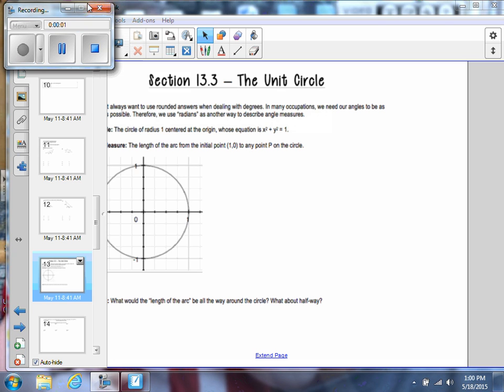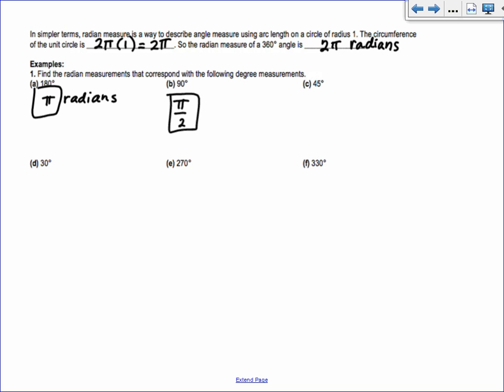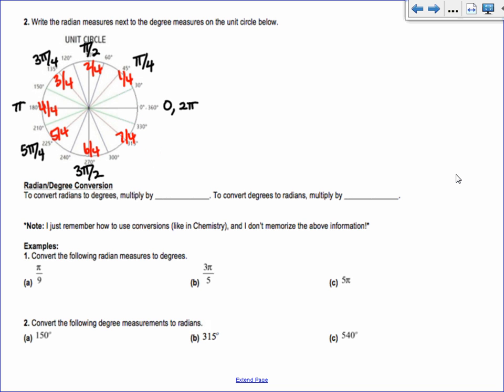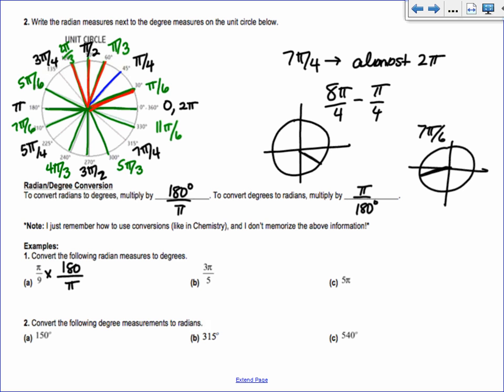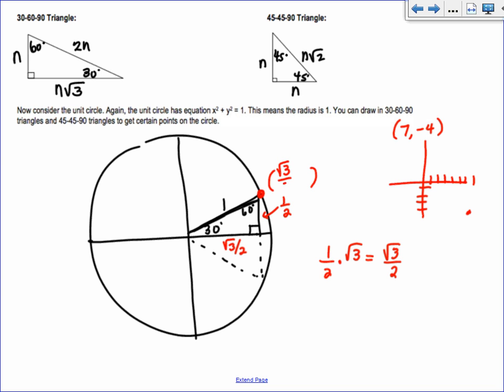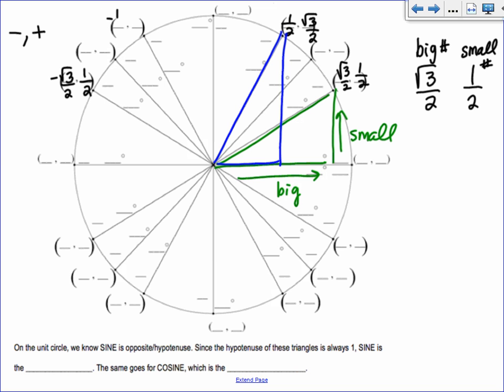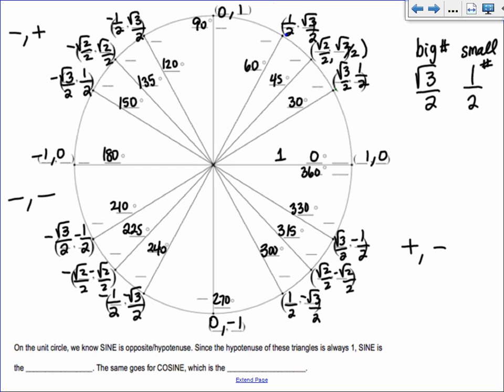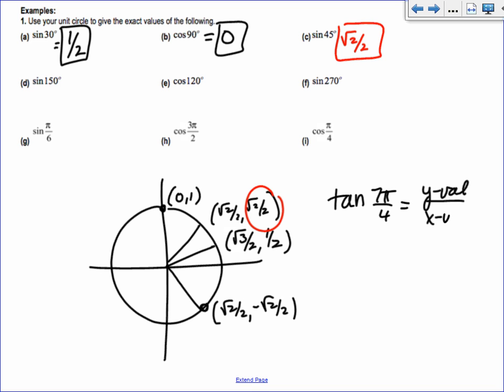Section 13.3 Part 1 - The Unit Circle